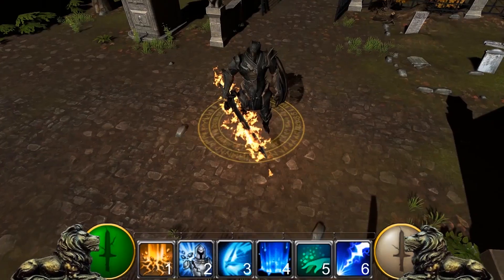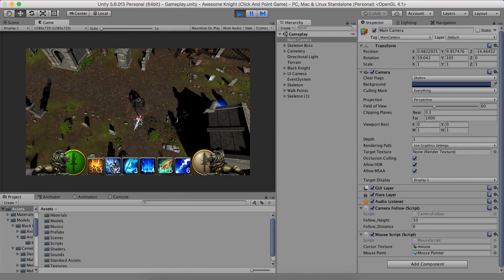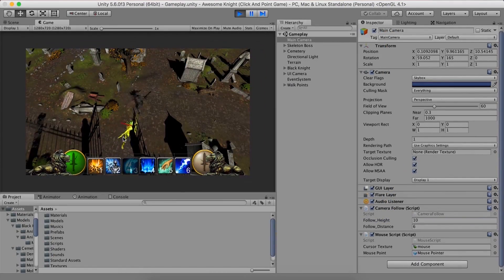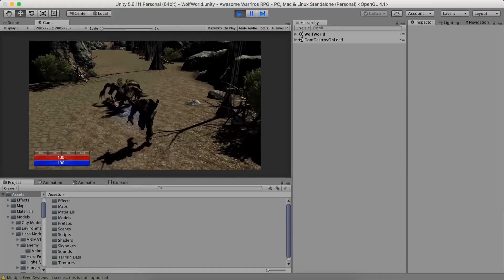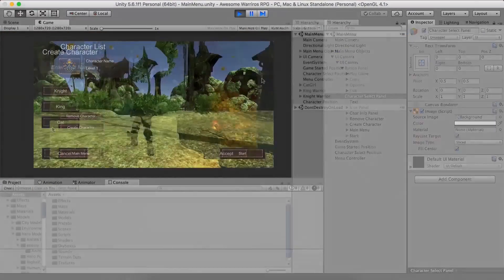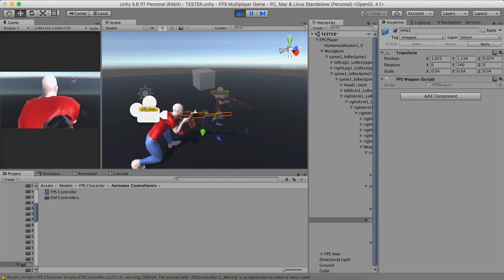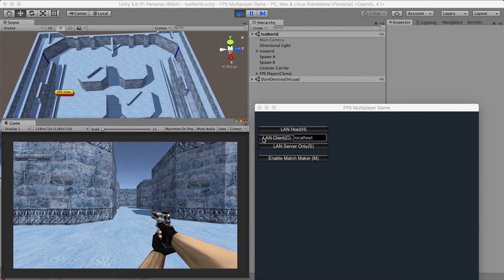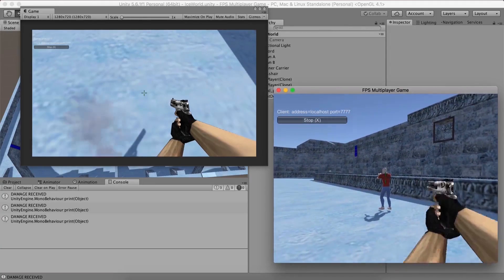Create Your First RPG And FPS Multiplayer Game In Unity